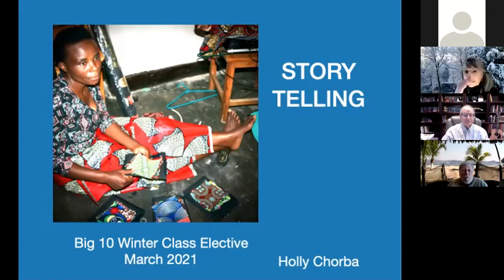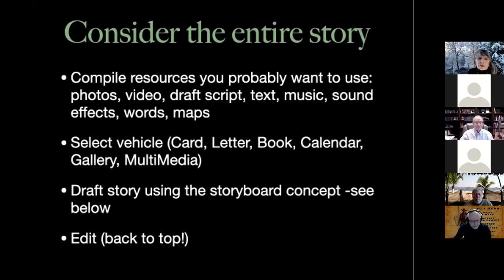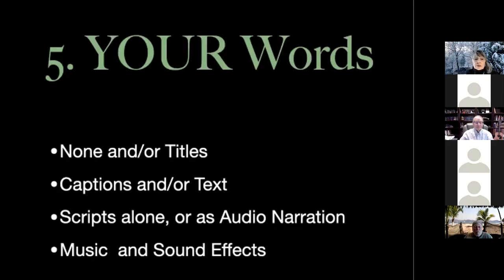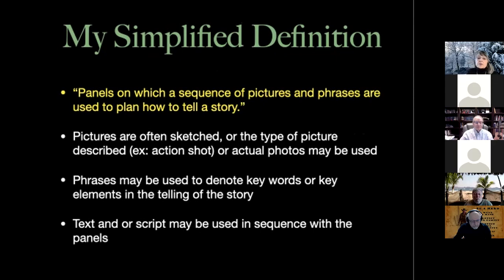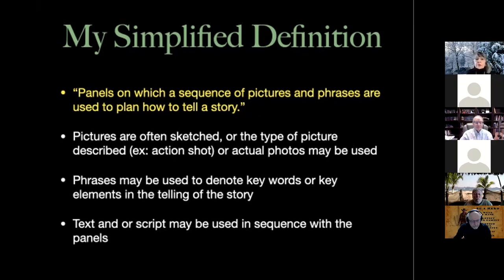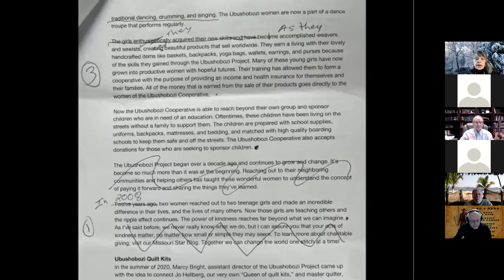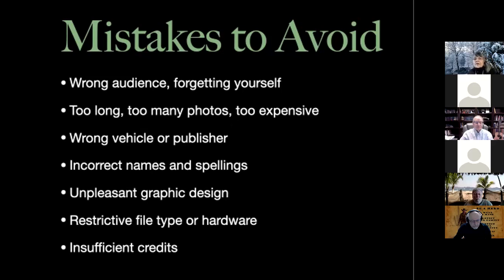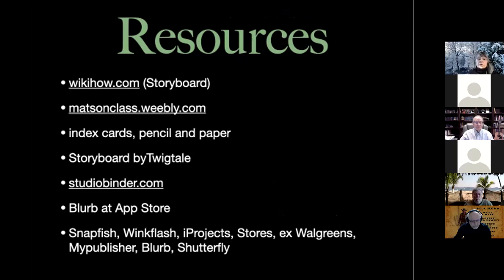Story Telling Class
Watch Holly's presentation at the GVR Camera Club on Story Telling for Photographers. Learn how to organize your photos, videos, and script to effectively tell your story,